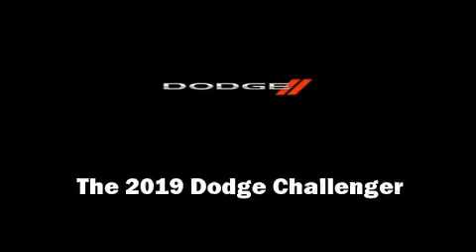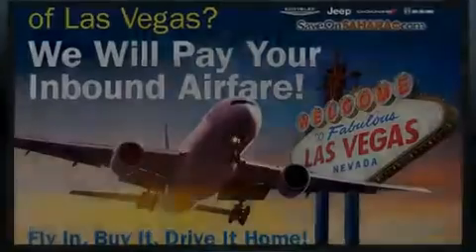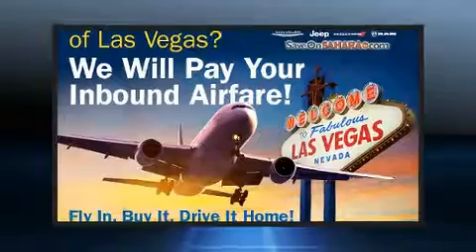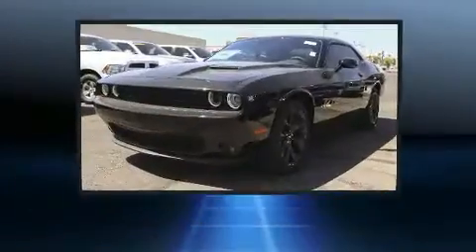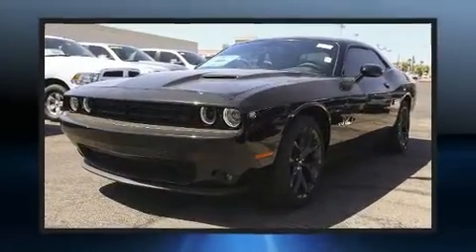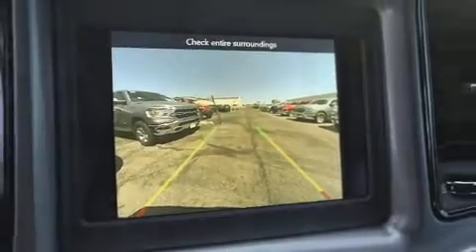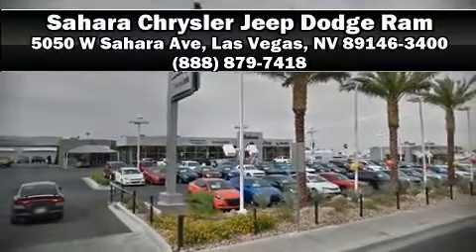2019 Dodge Challenger SXT in Las Vegas, NV 89146-3400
Discerning drivers will appreciate the 2019 Dodge Challenger. This 2 door, 5 passenger coupe leads among competitors in its segment. Dodge made sure to keep road-handling and sportiness at the top of it's priority list. Under the hood you'll find a 6 cylinder engine with more than 300 horsepower, and for added security, dynamic Stability Control supplements the drivetrain. Dodge prioritized practicality, efficiency, and style by including: front and rear reading lights, a tachometer, a leather steering wheel, a trip computer, an outside temperature display, power door mirrors and heated door mirrors, and cruise control. Dodge also prioritized safety and security with features such as: head curtain airbags, front side impact airbags, traction control, brake assist, anti-whiplash front head restraints, a security system, and 4 wheel disc brakes with ABS. Our sales reps are extremely helpful & knowledgeable. They'll work with you to find the right vehicle at a price you can afford. Please don't hesitate to give us a call.